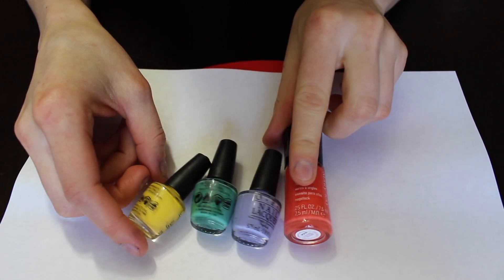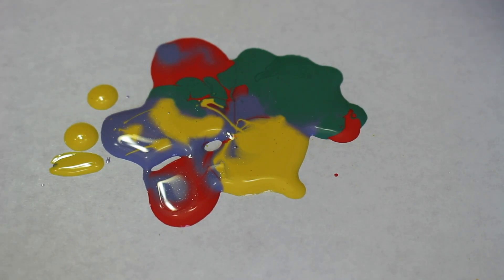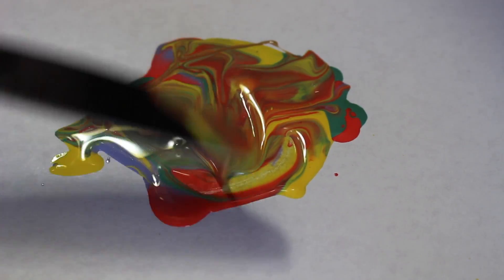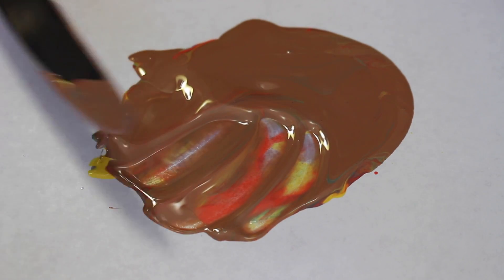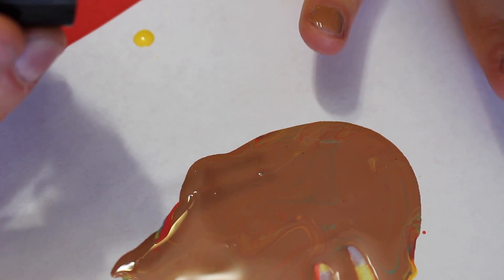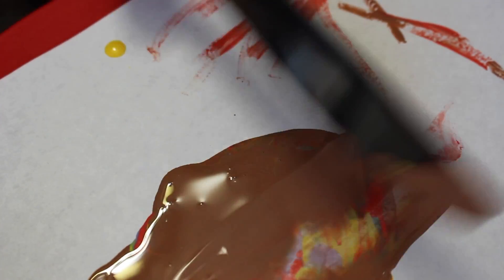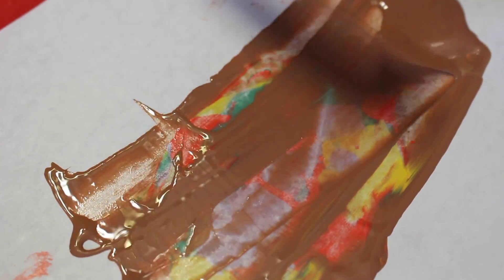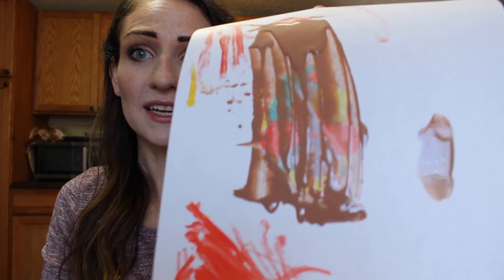Mixing Nail Polishes |TaylorLea32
I mixed 4 random nail polishes! Watch to see what color they turn! Let me know below if you've ever tried this (:

♡♡♡♡♡♡♡♡♡♡♡Look Down♡♡♡♡♡♡♡♡♡♡♡♡

Love Always,
Taylor Lea